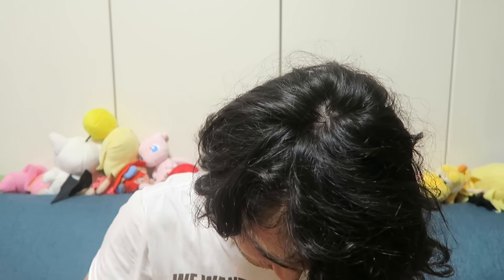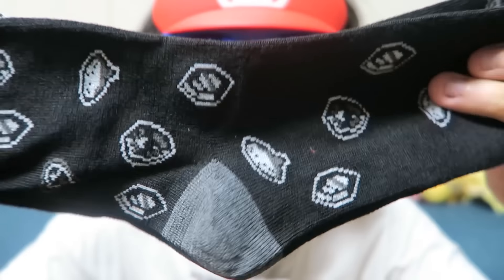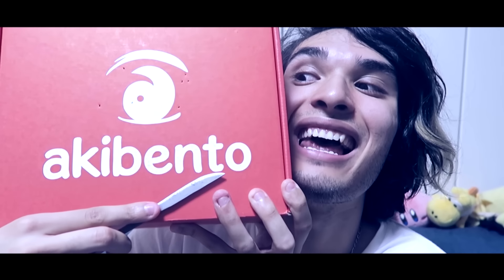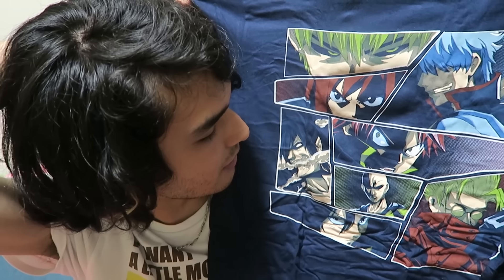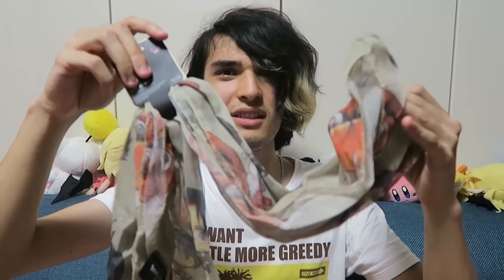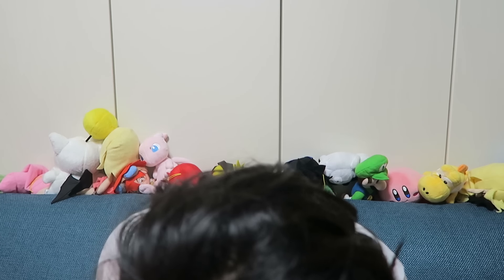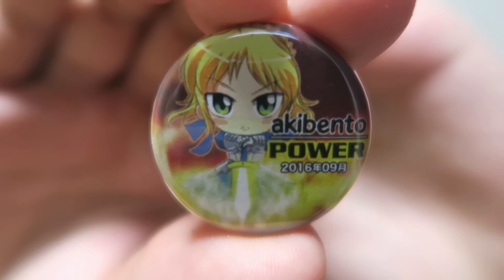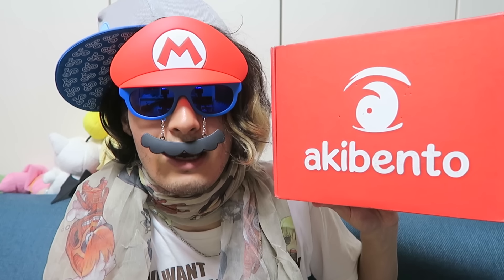BECOME A CREEPY WEEABOO MARIO COSPLAYER | Akibento + 1UpBox September 2016: Double Unboxing